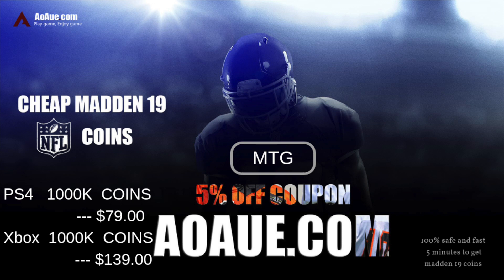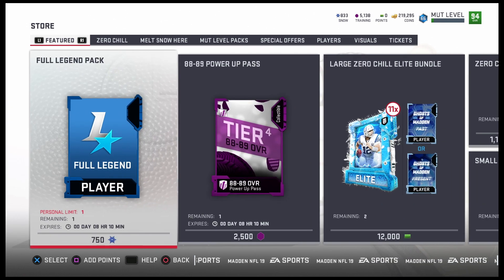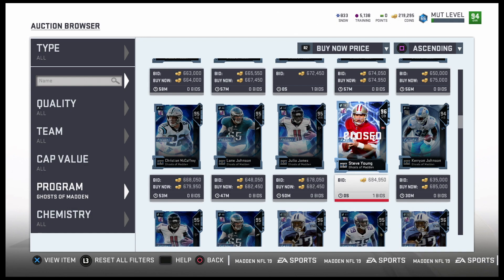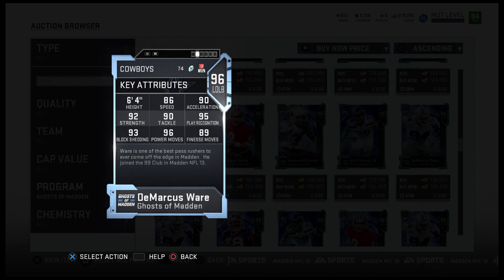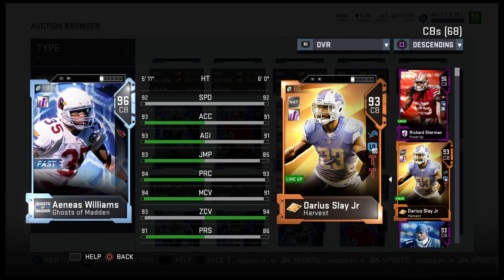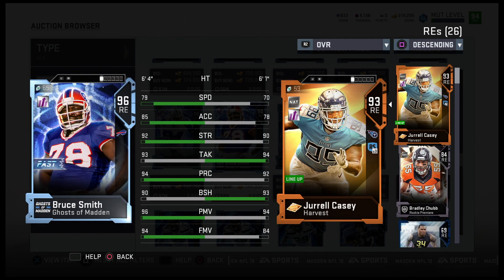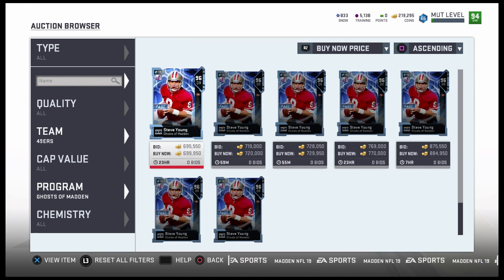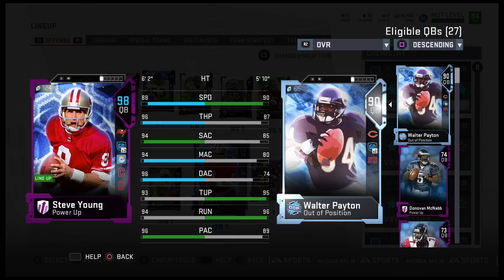FULL LEGEND FOR 750 SNOW LIMITED! | GHOST OF MADDEN PAST!| MADDEN 19 ULTIMATE TEAM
If you want to buy cheap madden 19 coins please go

Bucs nation!